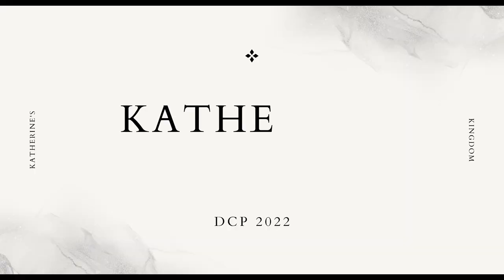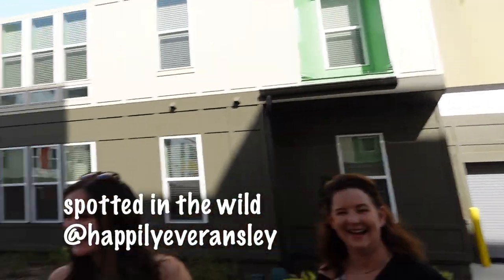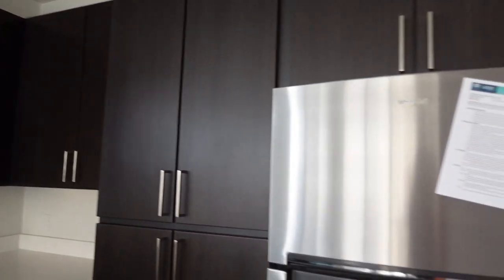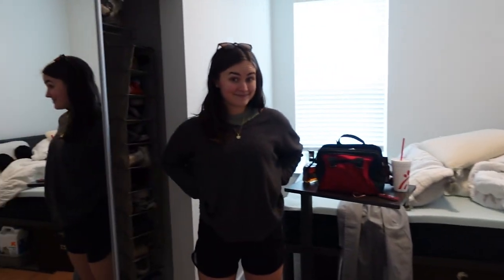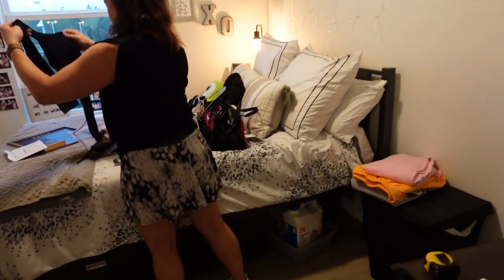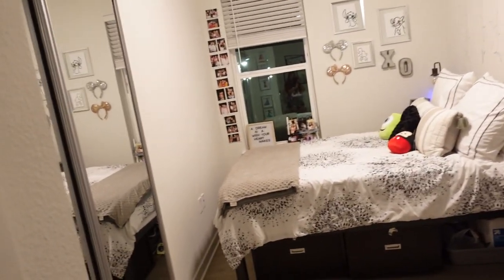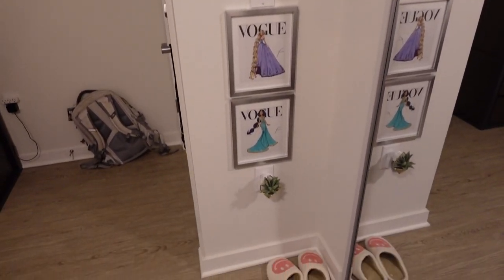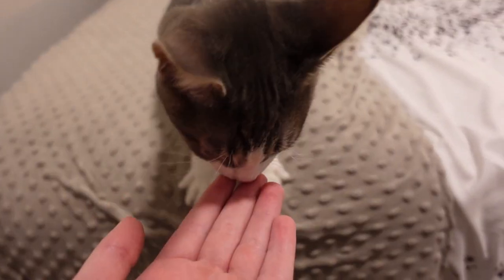Disney College Program Move in Day 2022|Flamingo Crossings Village 4x2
Finally moved to Orlando to begin my disney college program! This video shows kind of how move in day works at Flamingo Crossings and shows some of the new West Campus that is still being built/finished! I am in a 4x2 and wanted to show what that looks like and the size of the room:)